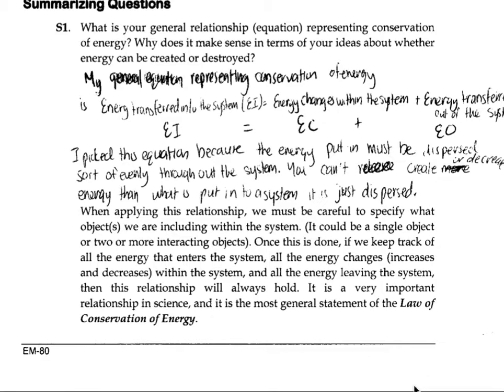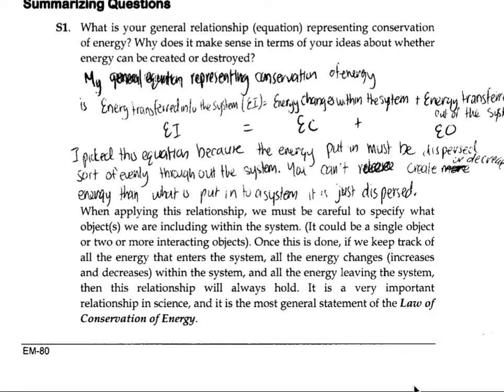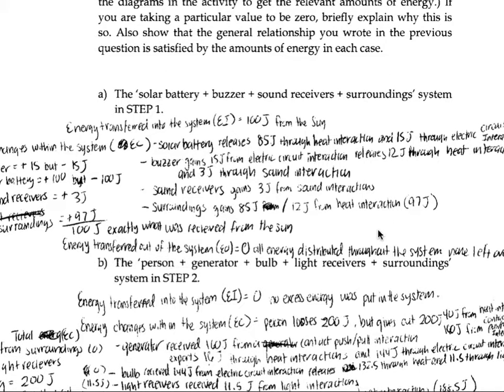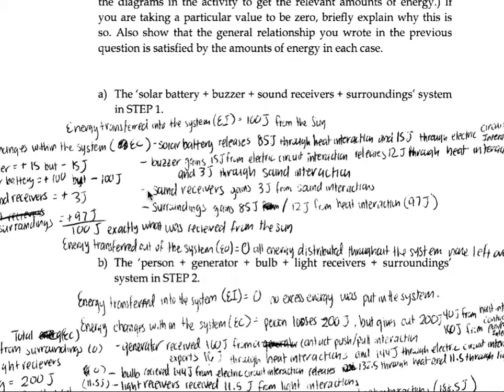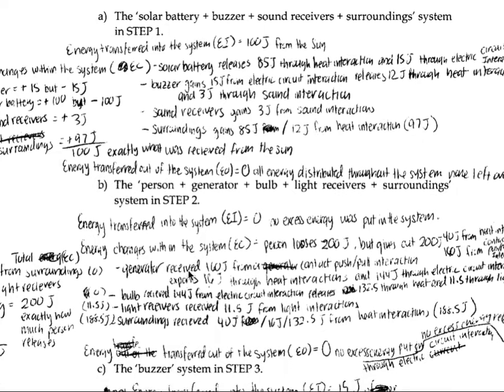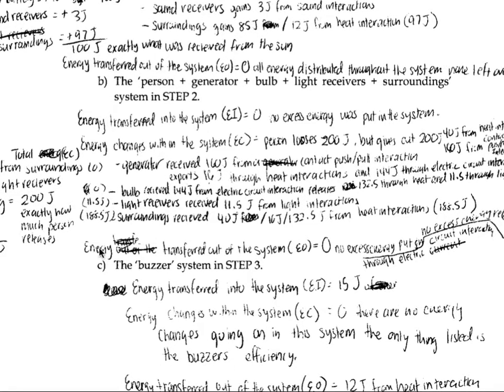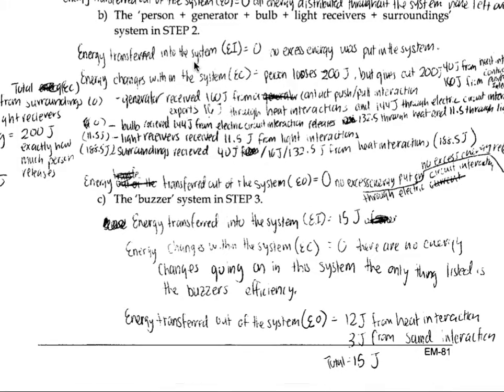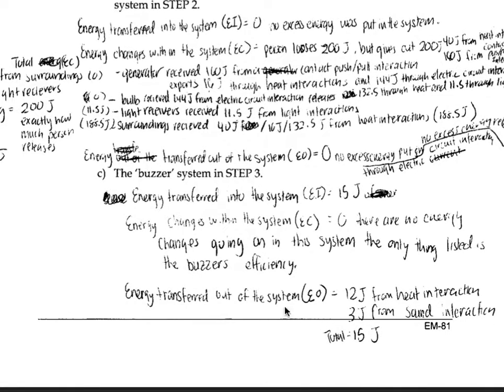Summary Questions: Unit EM Activity 7